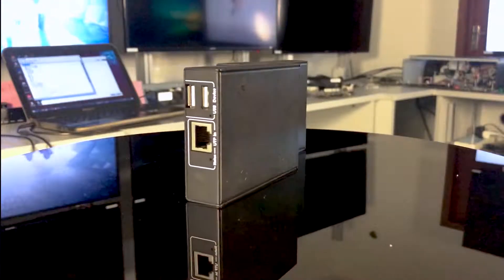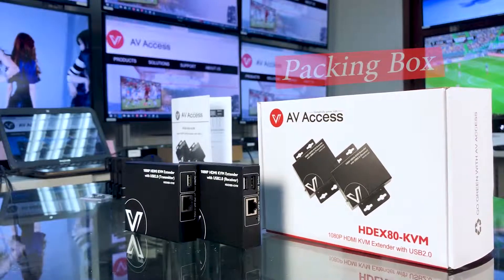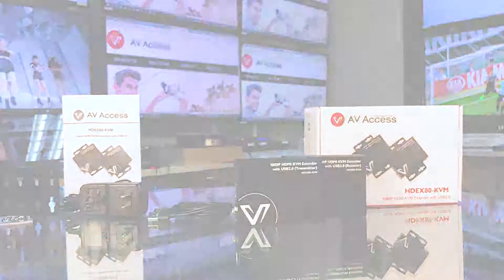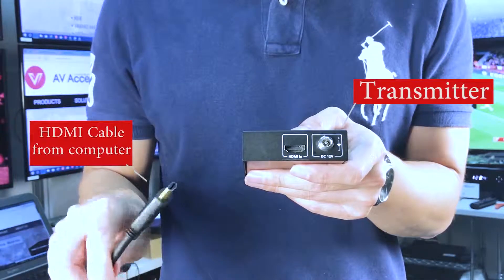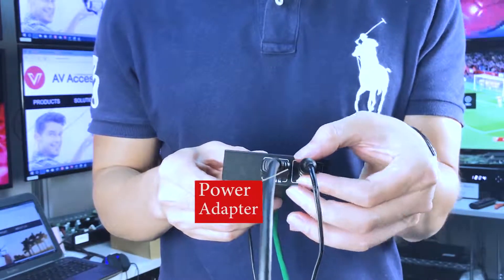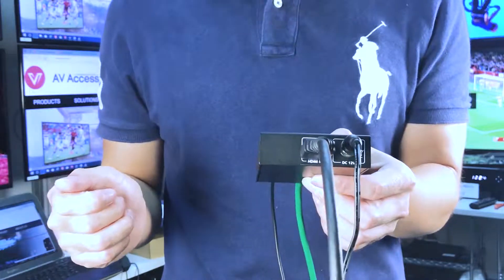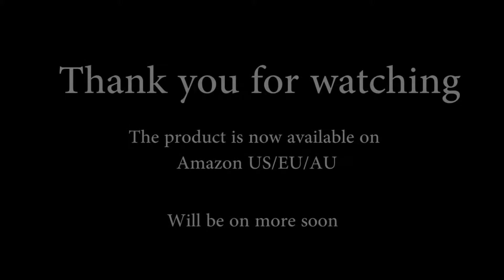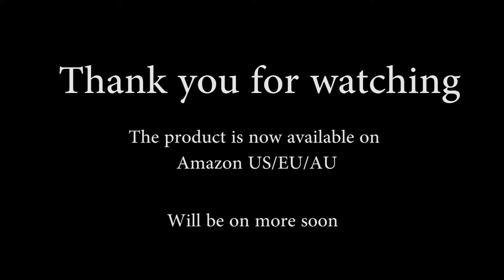HDEX80-KVM||Work or pleasure or both？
A KVM( Keyboard Video Mouse) Extender that allows you to work or enjoy you time in different location with same set of computer.
How does it work? Come and check it out.

And if you have any questions or you need technical support with those products you already got from us.